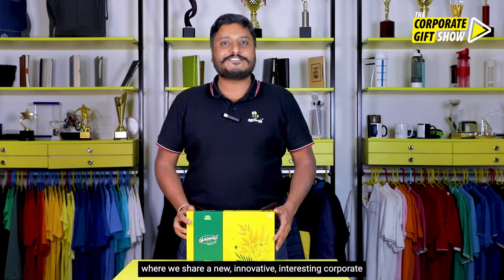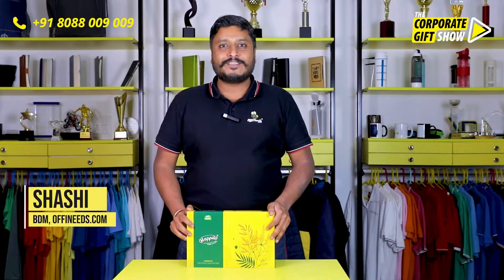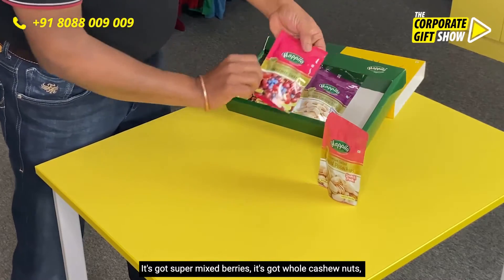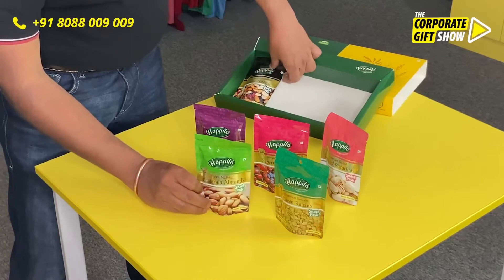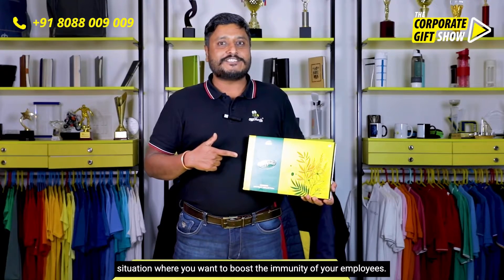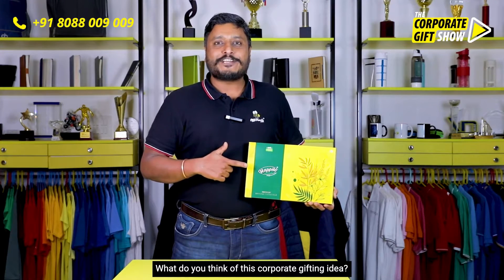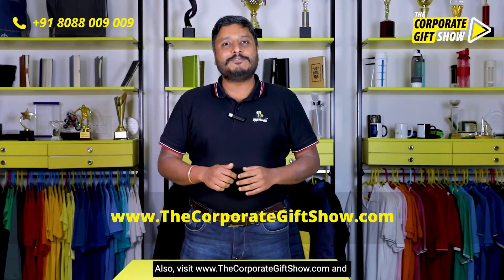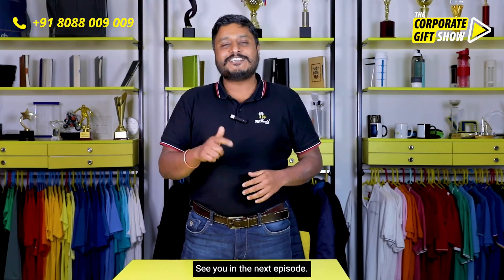EP195: The Premium Happilo Dry Fruit Gift Hamper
The BDM of Offineeds, Shashi presenting an interesting corporate gifting idea – Happilo Dry Fruit Gift Pack. This is a premium dry fruit collection from Happilo. It consists of roasted pistachios, super mixed berries, whole cashew nuts, green raisins and it’s got California almonds and healthy nut mix. The entire sleeve can be custom made as per your company branding requirement. This is an ideal gift for your employees or dealers or customer during this pandemic and help them stay fit and boost the immunity and also wonderful option to consider gifting during festive occasion.